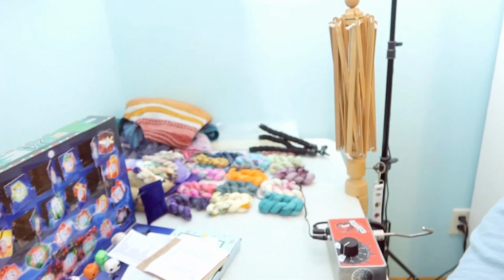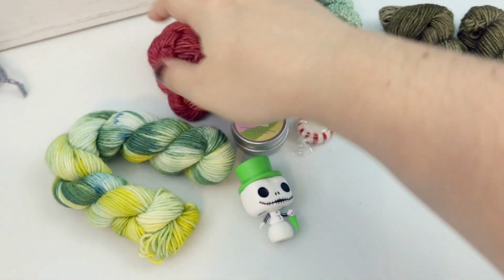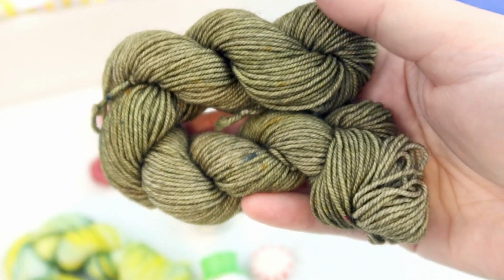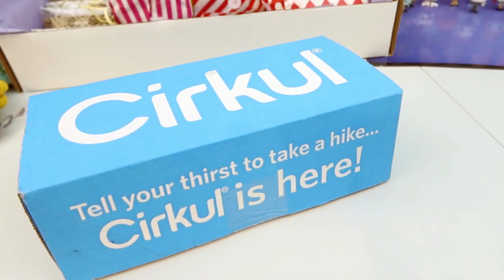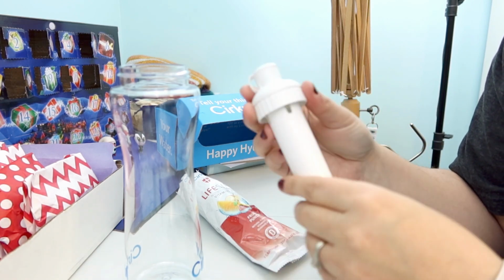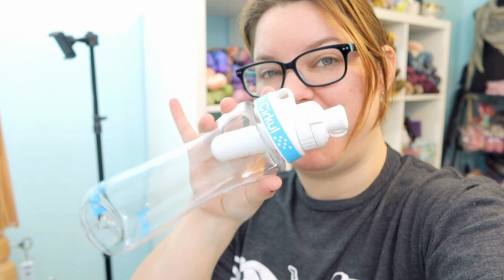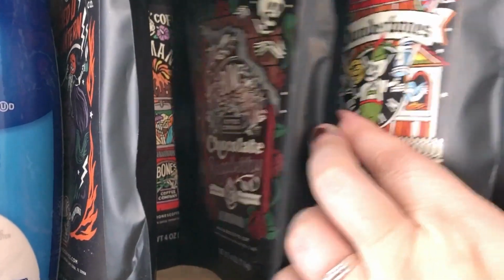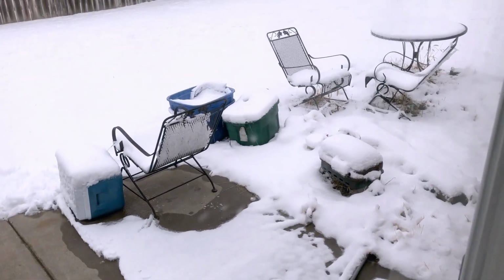Vlogmas Day 13 - 12.13.2020 | Lofty Loops Yarns | A Knitting Podcast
ADVENT MAKEALONG 2020!
Super casual make along with pattern and mini prizes throughout the month of December!

Favorite Needles / Tools:
* Chiaogoo 12” Circular for Sleeves
* Chiaogoo Red Lace Circular Needles
* Chiaogoo Twist Interchangeable Set
* KnitPro Zing DPNs
* Lightbulb Stitch Markers
* Knitting Needle Organizer

* Vlogging Camera
* Podcast Camera
* Lighting Set Up